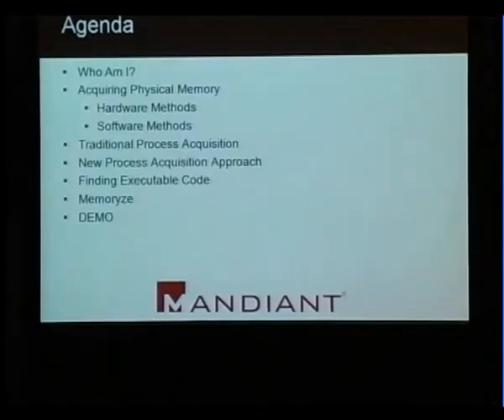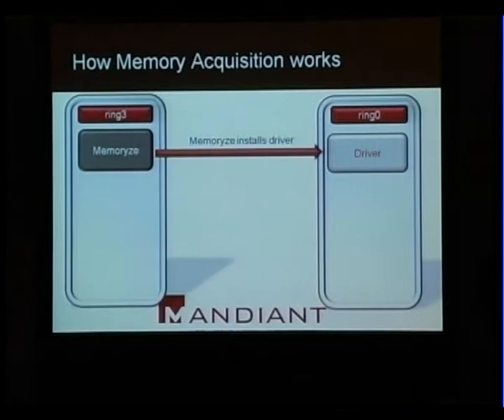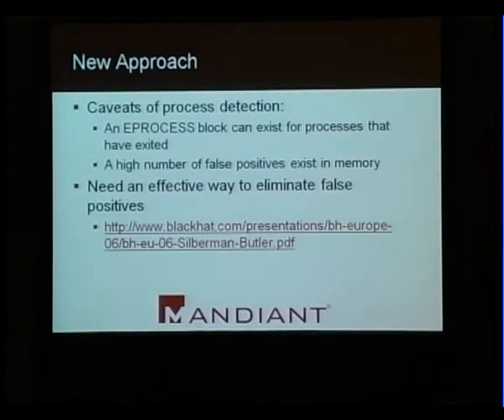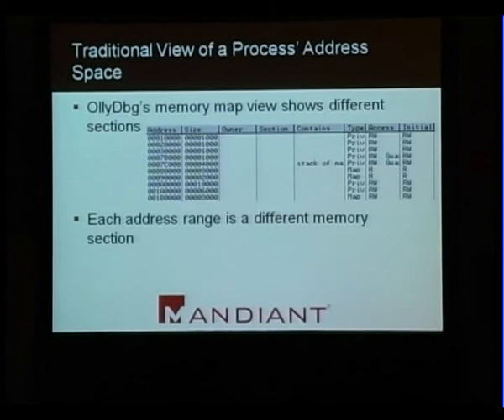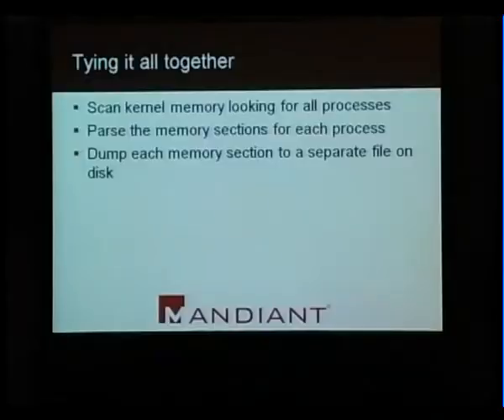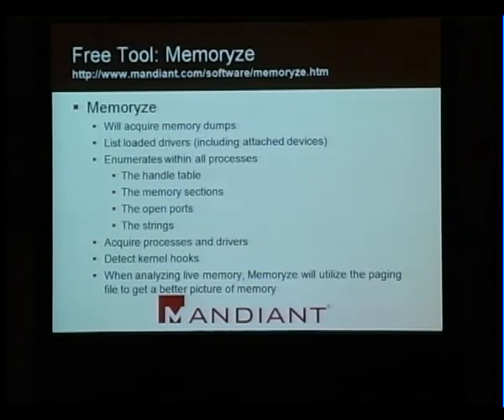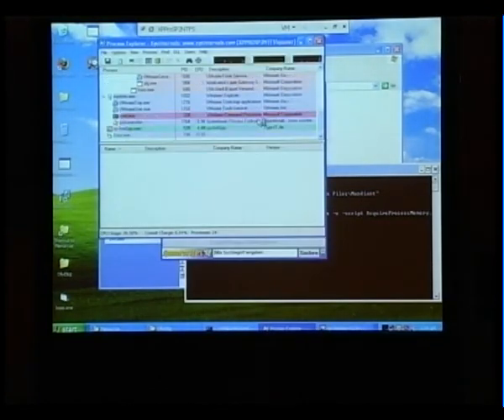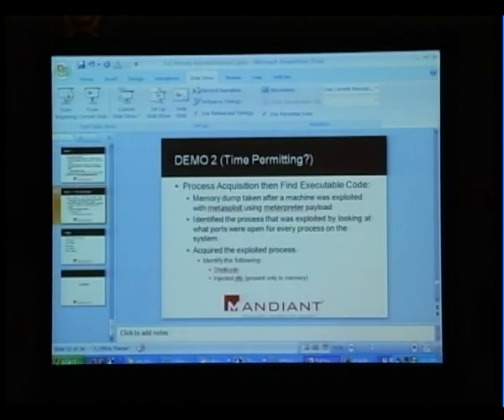HIRBSecConf 2008 - Day1-Track1-Peter Silberman - Full Process Reconsitution from Memory.avi